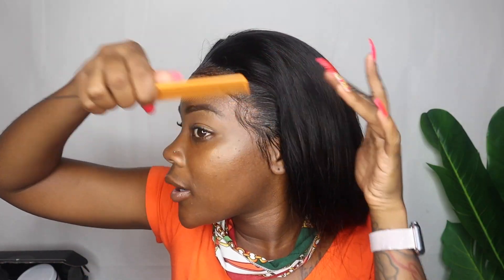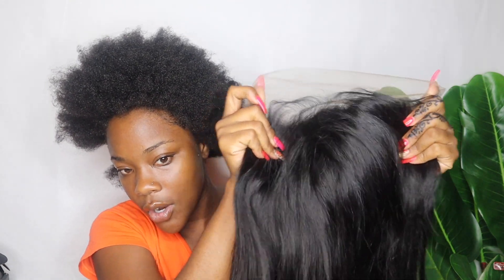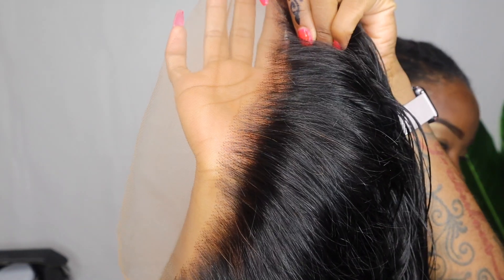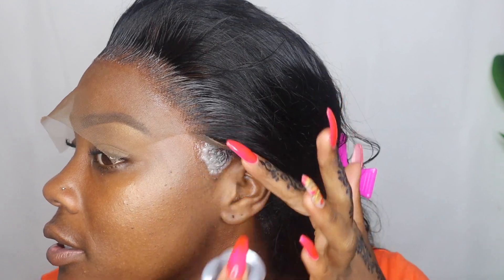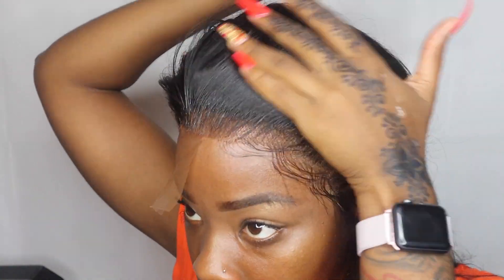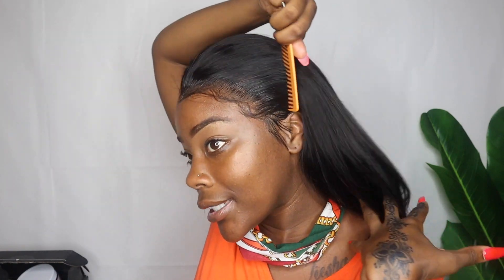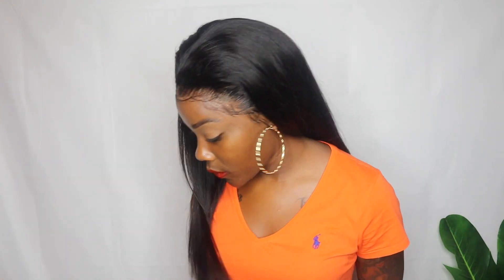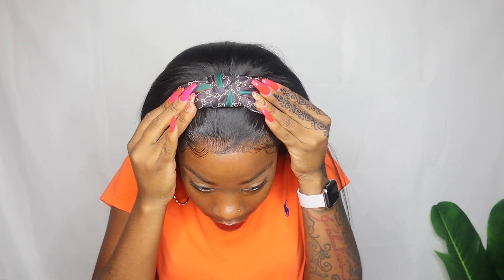SO MANY CUTE WAYS TO STYLE YOUR HAIR FOR FALL FT TINASHE HAIR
♥Hair details: Brazilian straight 13x6 lace front wig 22 inch 250% density

If you would like to purchase Whipped Hair Butter and Hair Oil please